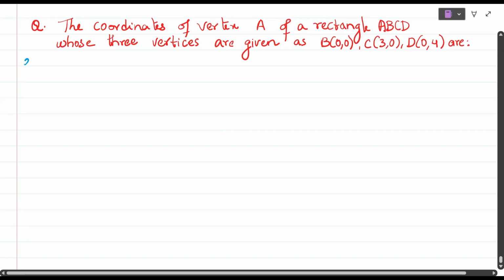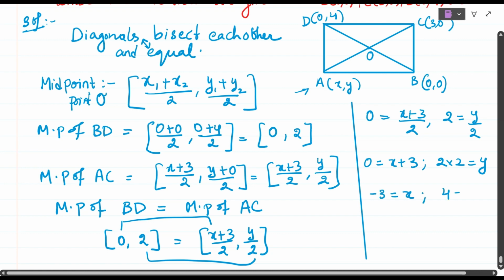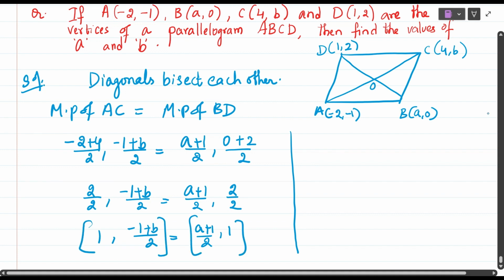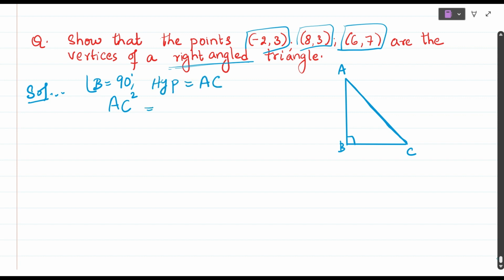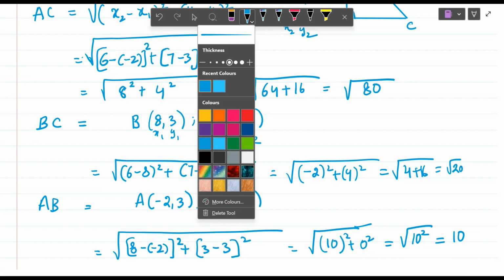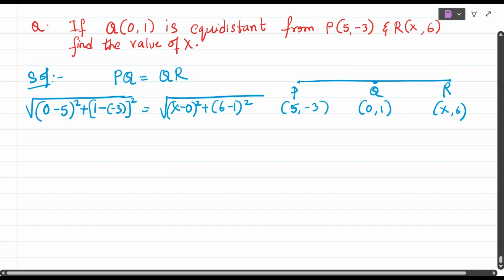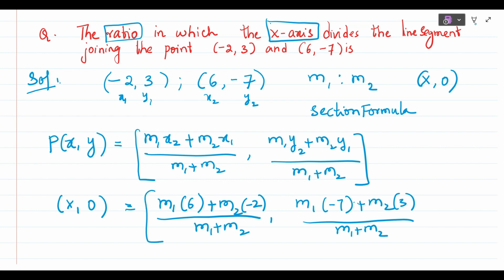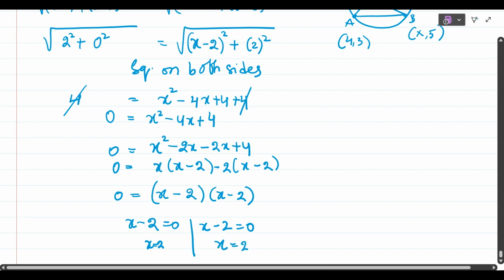Coordinate Geometry Public Exam paper solving 2022-2023.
Coordinate Geometry
class10 CBSE, public exam previous question papers solving. Public Exam paper solving 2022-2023.
Kendriya Vidyalaya Board maths exam paper 2023 Chapter wise solving.

In this video I have explained and solved Chapter Trigonometry, some questions from previous question papers class 10 CBSE board exam public exam and supplementary exam 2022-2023.

maths
education
mathematics